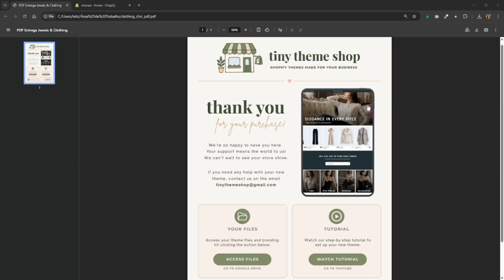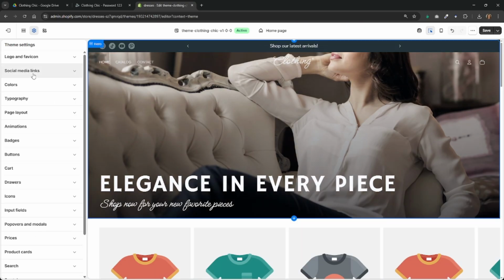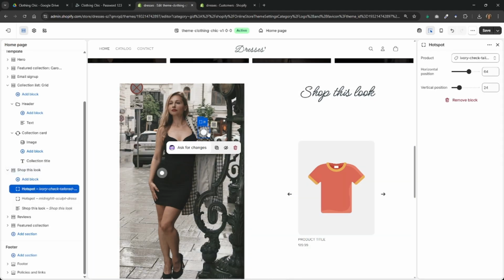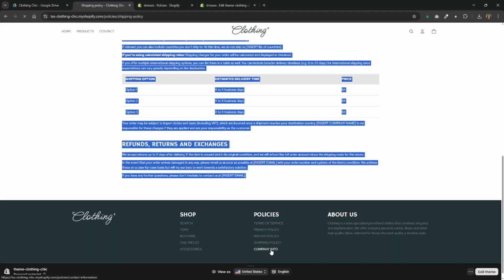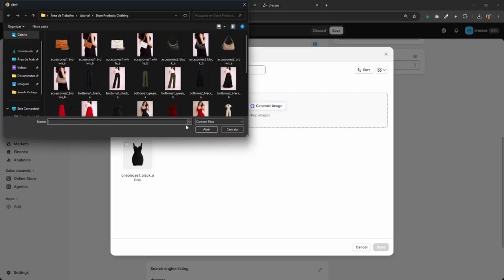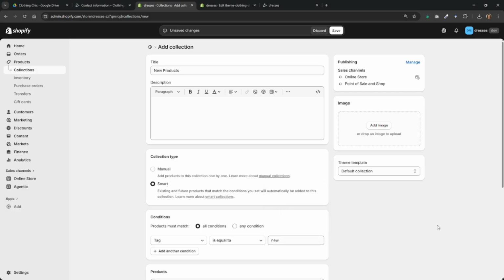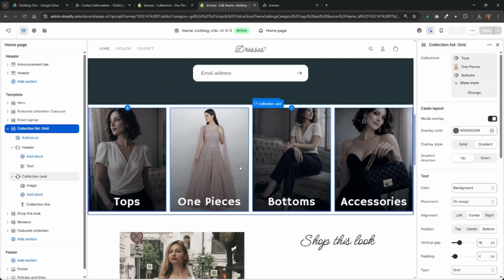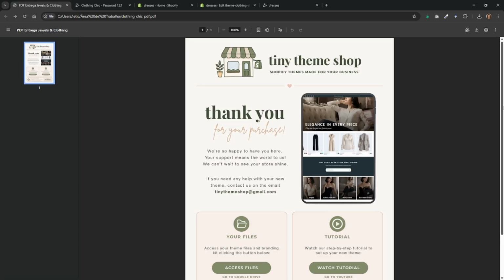How to install your Shopify Theme (Clothing)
Learn how to install your new Shopify theme step by step with this quick and beginner-friendly tutorial. In this video, I’ll show you exactly how to upload, customize, and publish your Shopify Theme so you can launch your store with confidence.

This tutorial is perfect for boutique brands, fashion stores, clothing shops, beauty businesses, and anyone using a premium Shopify template from Tiny Theme Shop. No coding experience needed, just follow along and get your website live in minutes.

✨ What you'll learn:
• How to upload your Shopify theme
• How to customize your homepage
• How to edit texts and images
• How create your products
• How to make collections

Thank you for supporting Tiny Theme Shop!